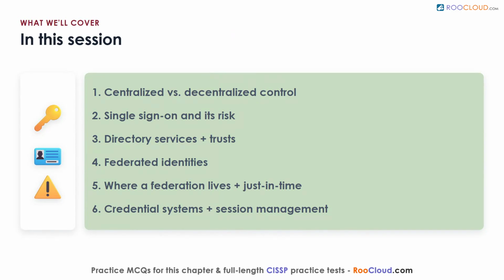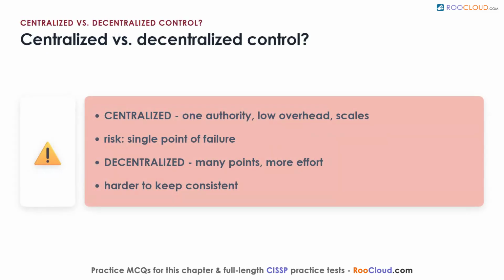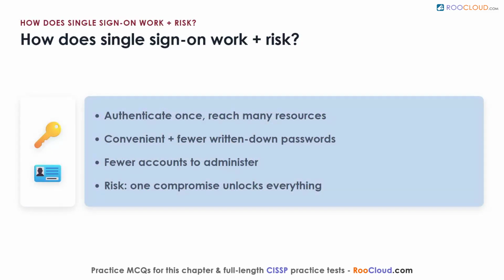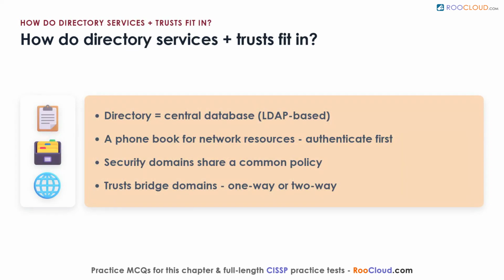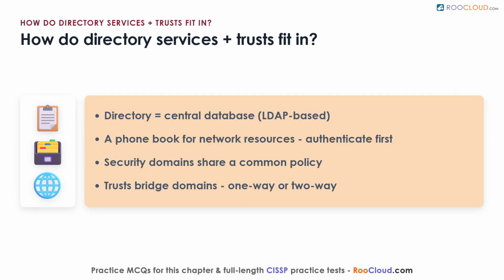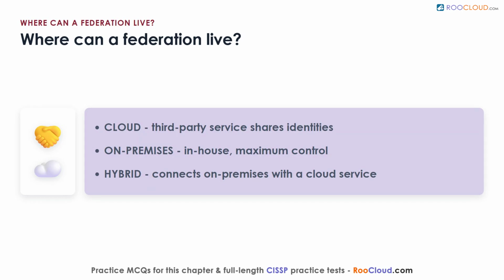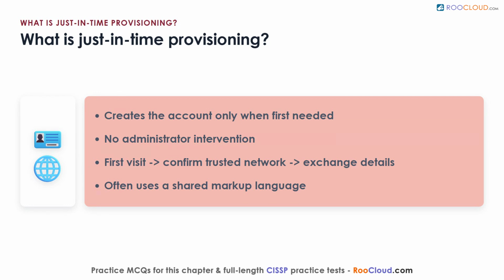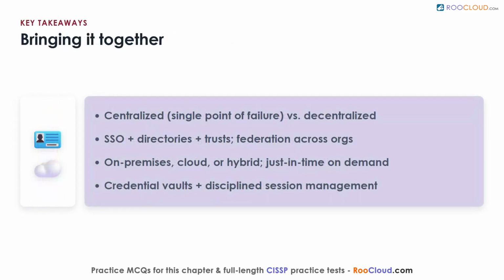CISSP 13.3 - Implementing Identity Management - Exam Prep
Preparing for the ISC2 CISSP exam? In this lesson we break down Implementing Identity Management - Domain 5: Identity and Access Management.

Because these are the plumbing decisions that shape daily access. Imagine two firms merging, each with its own login system, now needing staff to reach both without juggling two passwords.

- Centralized vs. decentralized control
- Single sign-on and its risk
- Directory services + trusts
- Federated identities
- Where a federation lives + just-in-time
- Credential systems + session management

CHAPTERS:
0:00 Implementing Identity Management
0:10 In this session
0:40 Why this matters
1:07 Centralized vs. decentralized control?
1:46 How does single sign-on work + risk?
2:31 How do directory services + trusts fit in?
3:18 How do federated identities extend trust?
4:04 Where can a federation live?
4:48 What is just-in-time provisioning?
5:30 How do credential management systems help?
6:11 What about apps + password vaults?
6:54 How do you keep idle sessions safe?
7:41 Bringing it together
8:15 CISSP Chapter wise Practice Questions and Full-length Tests at RooCloud.com